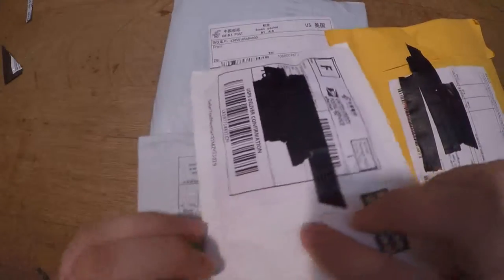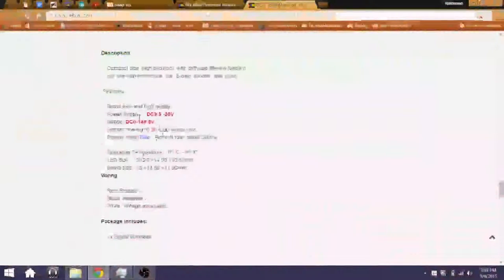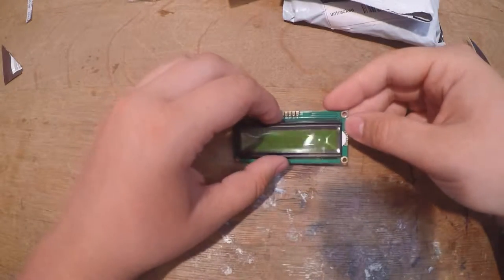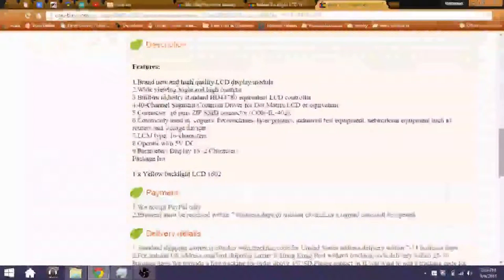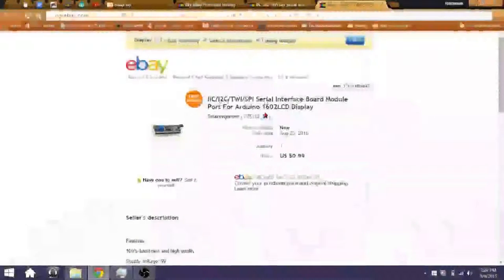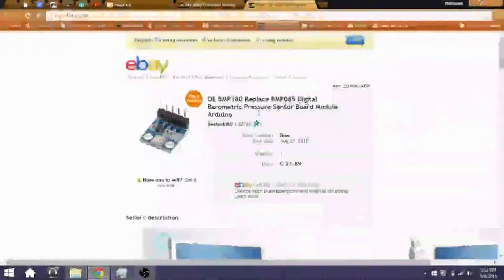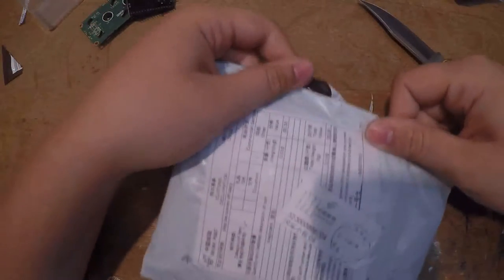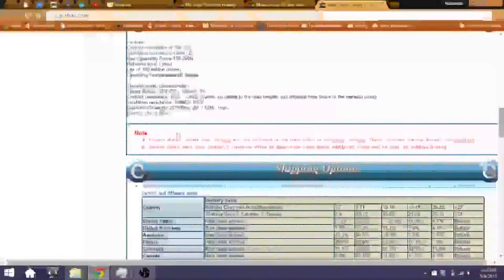Mailbag unboxing of LCD screen, number keypad, led volt meter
In this video i open some packages that I ordered on ebay.

intro song
EH!DE-The End